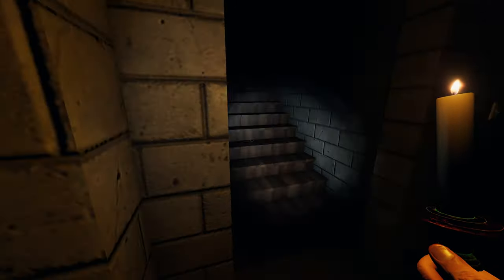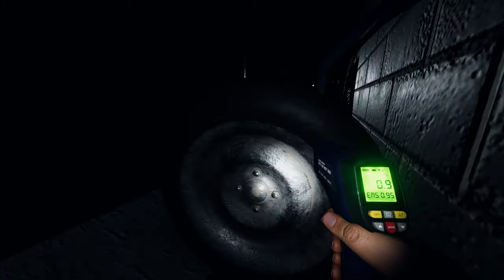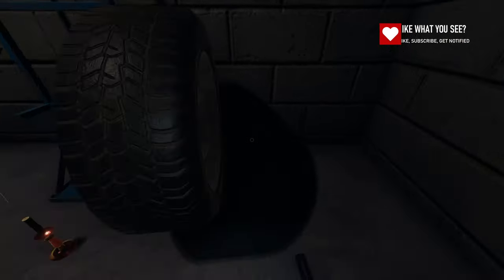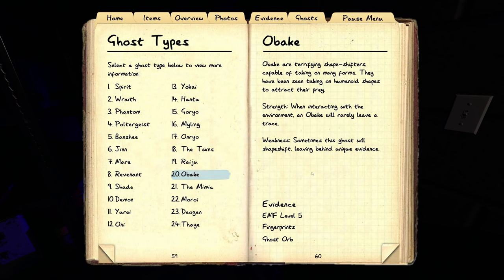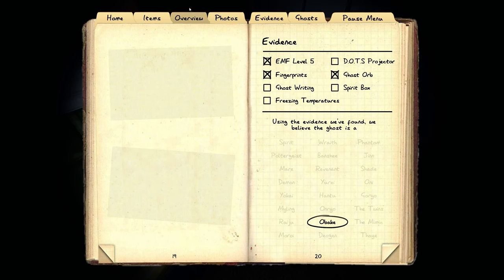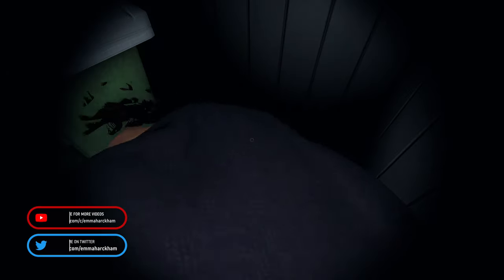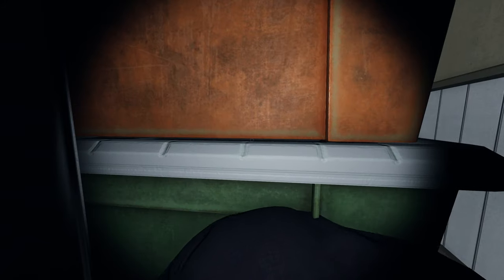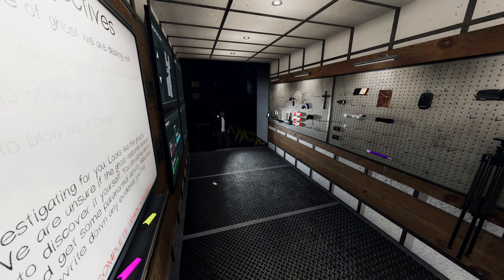PLEASE BE RIGHT ABOUT THE FINGERPRINTS | Phasmophobia Gameplay | S2 89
Unable to leave the basement at Willow Street, will we be able to identify the ghost and complete all objectives before the ghost can find us?
My edited point of view taken from a Live-stream with Game Edged, and SeleBear, recorded July 12th, 2022.
Phasmophobia Multiplayer Gameplay

We're playing the Truck Overhaul update v0.6.2.2 New truck, new ghost types and more...
We’ve had reports of three new entities haunting several locations, more information is available in the Journal:
Deogen - Always watching
Moroi - Risen from the grave to curse their victims
Thaye - The ever-aging ghost
These three ghosts will have an increased chance to spawn for 2 weeks.
We’re introducing “The Investigation Period” along with these new ghost types!

This gives players around two weeks to try and work out the ghosts' abilities, traits and secrets before we update these patch notes with the specifics (spoilered of course). We’re hoping this will bring back the original investigator feeling and allow players to work together, as a team, to uncover the truth!